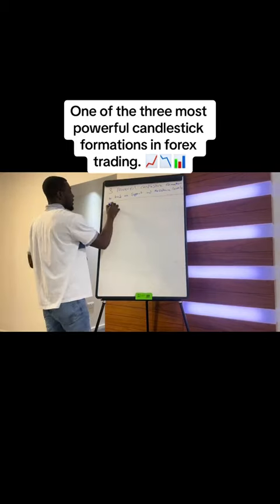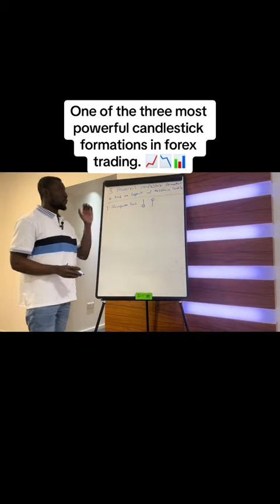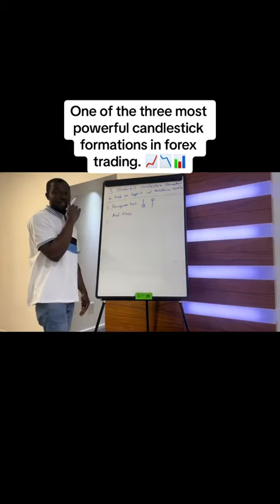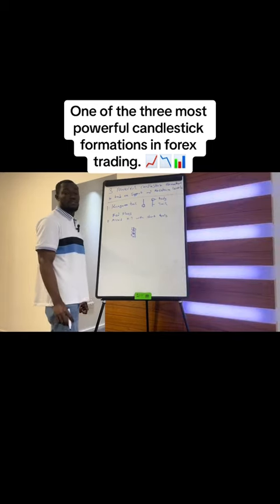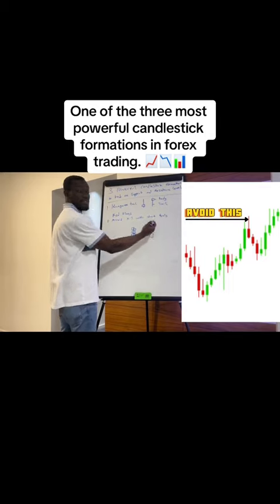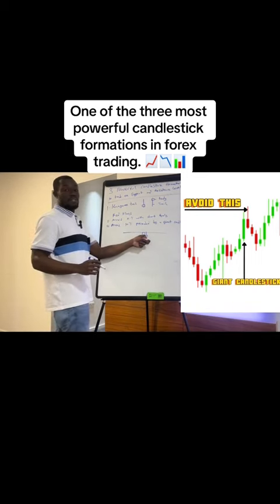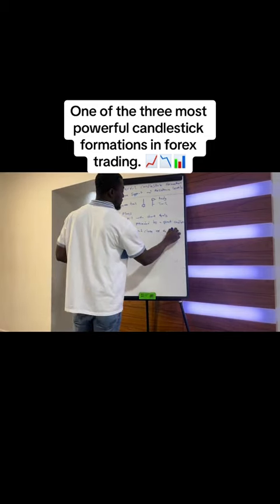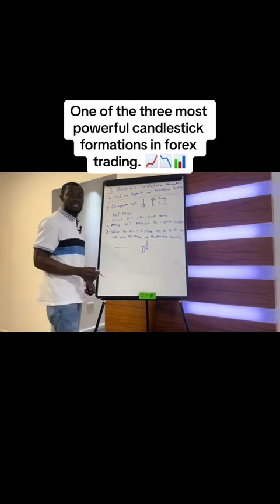The Right Candlestick